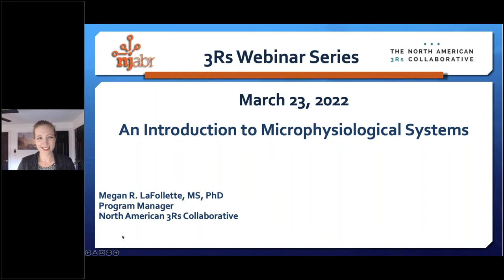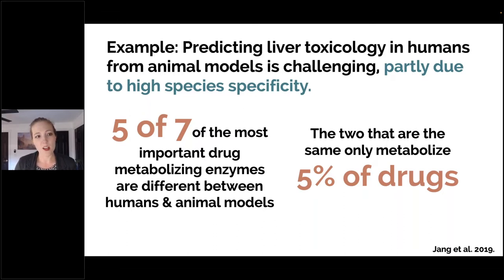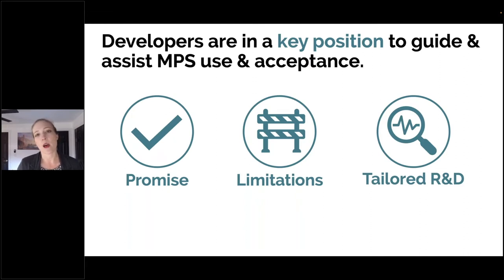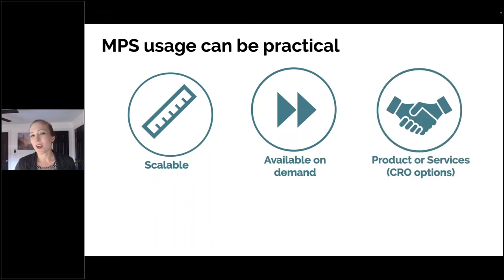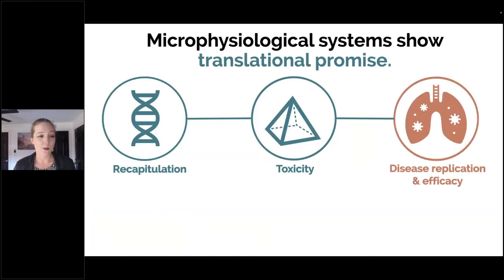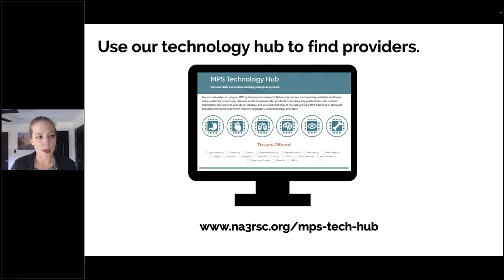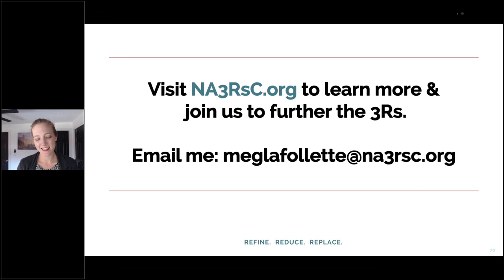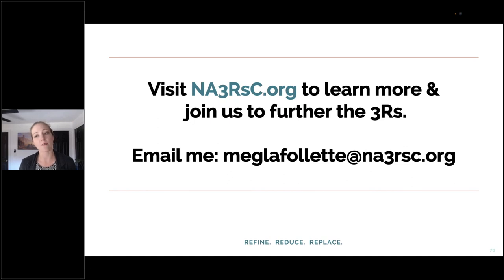An Introduction to Microphysiological Systems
In this talk, Dr. Megan LaFollette gives an introduction to microphysiological systems as part of the NJABR 3Rs Seminar Series.